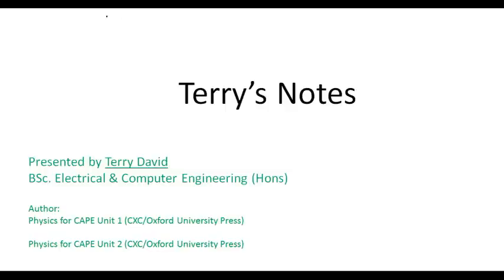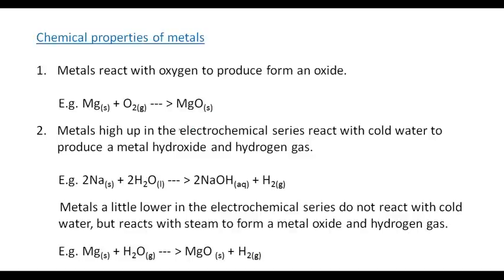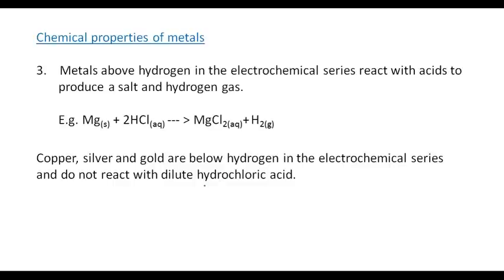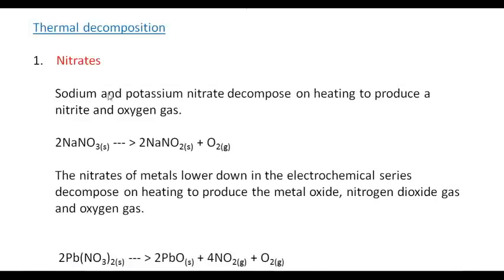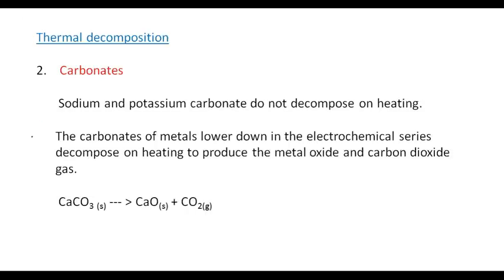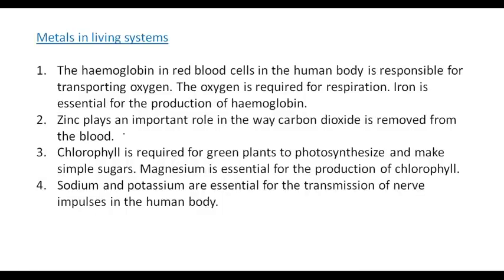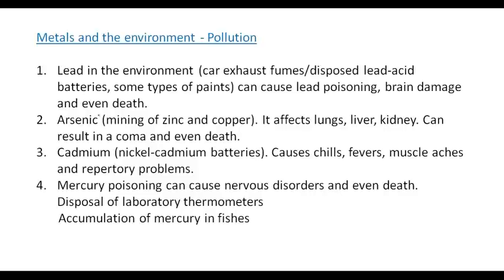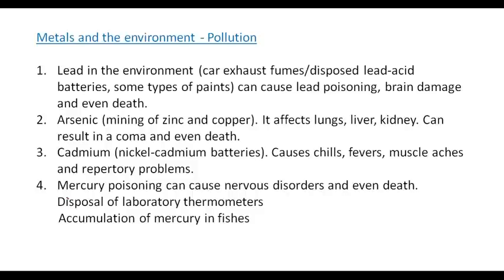CSEC Chemistry - Metals and their properties